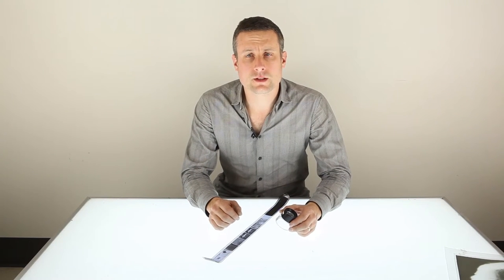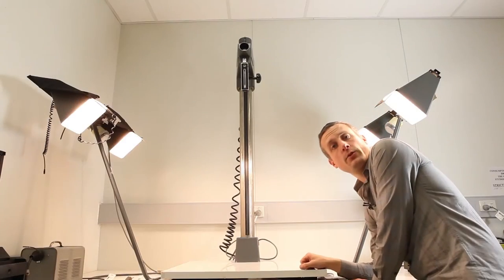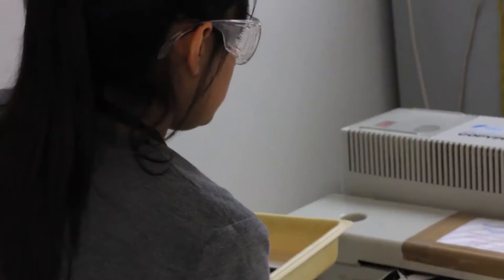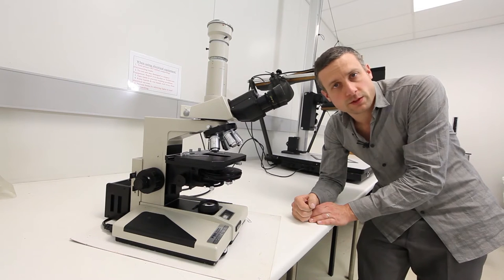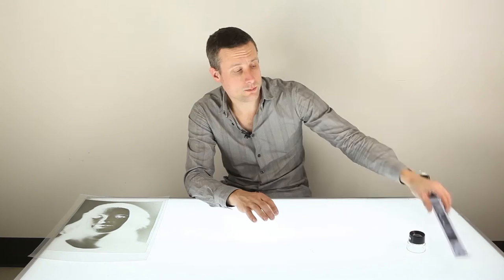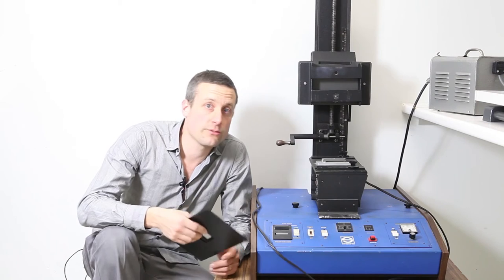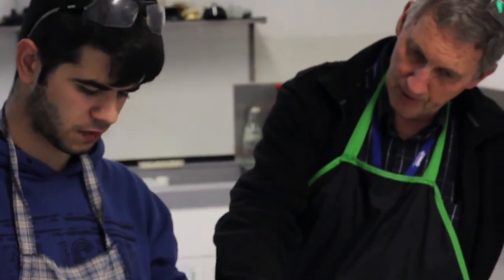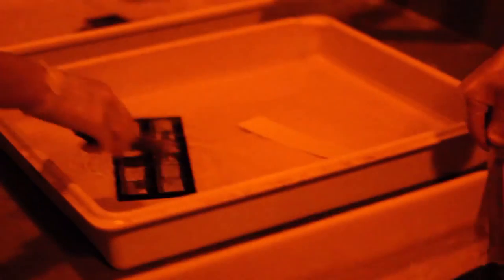Best darkroom in melbourne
Fast tour of the facilities where Melbourne Polytechnic teach analogue photography. Here you can develop your own film of different types and in different ways. Print traditional enlargements  or contact print. Handle a variety of film cameras, including large format, medium format, Polaroid and 35mm.